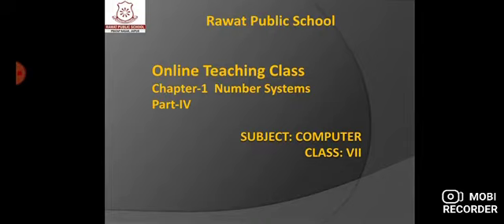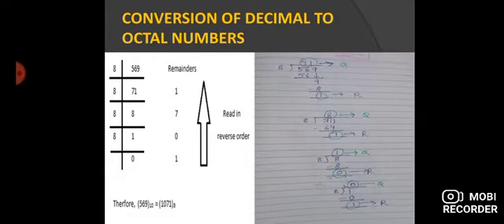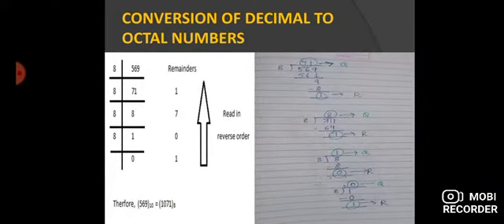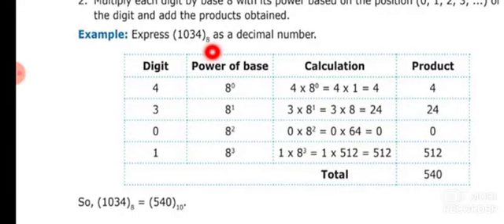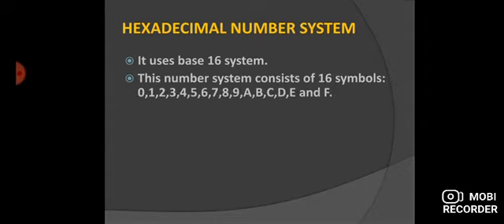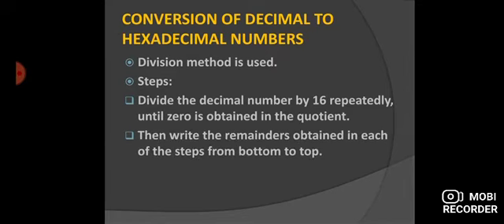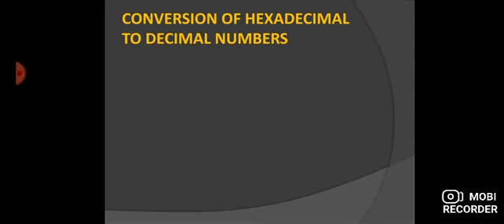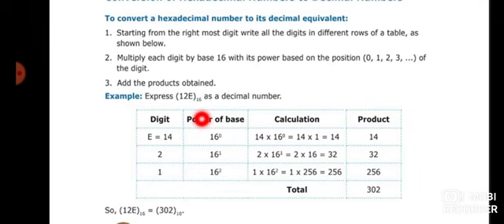Computer I Class 7 I Ch-1 Number Systems I Part-4